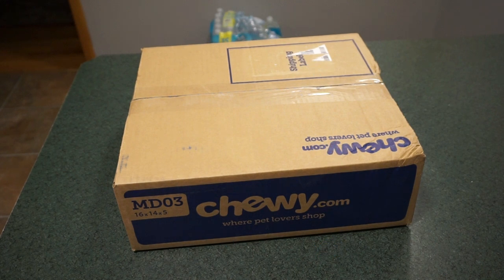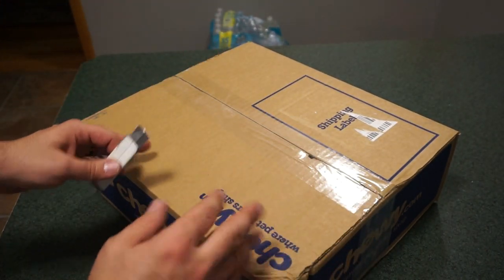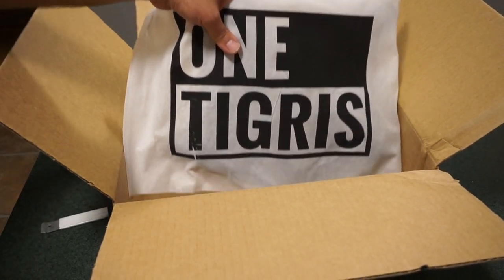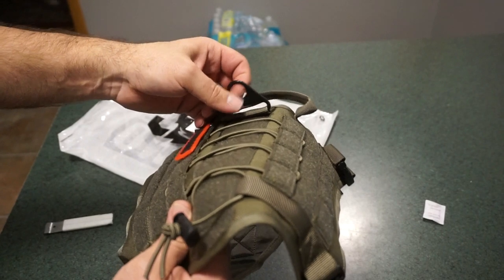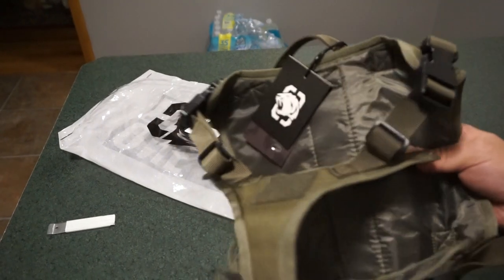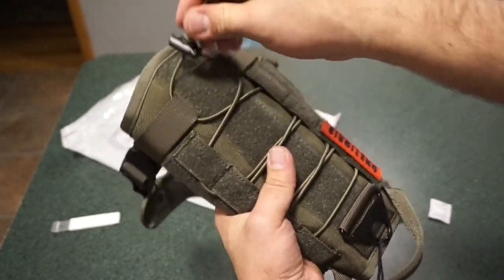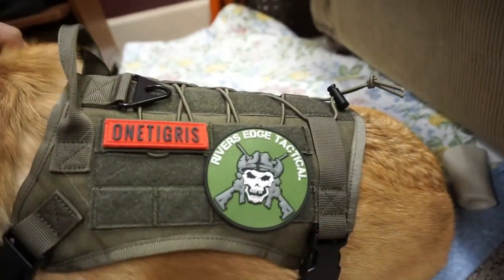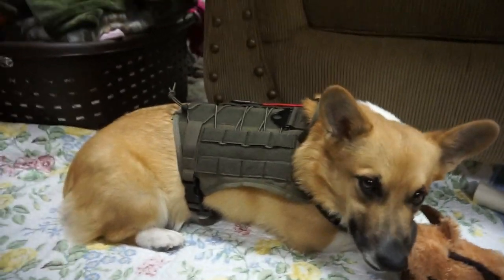OneTigris Tactical Service Vest Dog Harness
Today we level up my Corgi with the One Tigris (tactical) service vest from chewy.com.  This is a very versatile, yet functional and adjustable vest that is suitable for daily use.  Check out this video to learn about all of the awesome features!